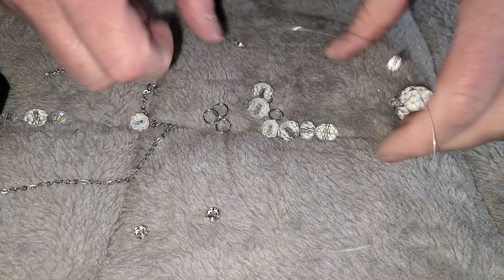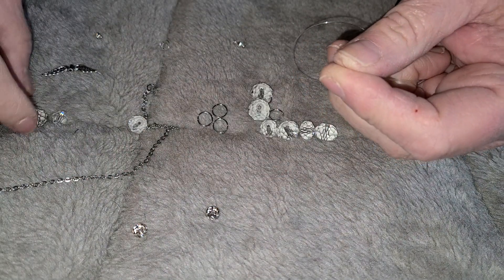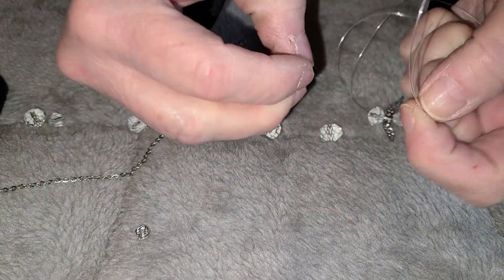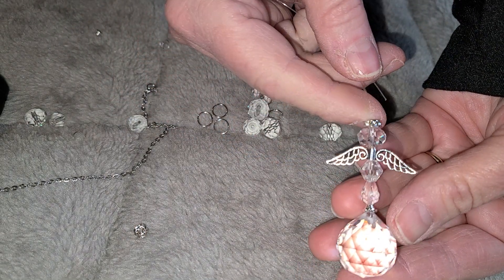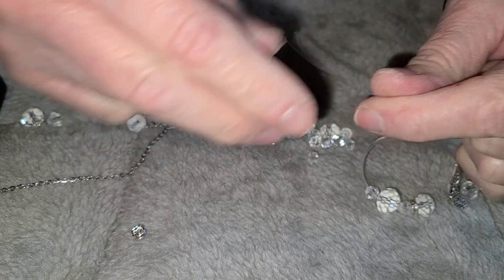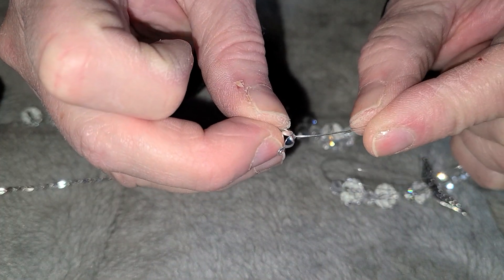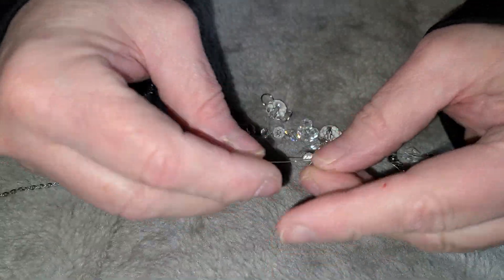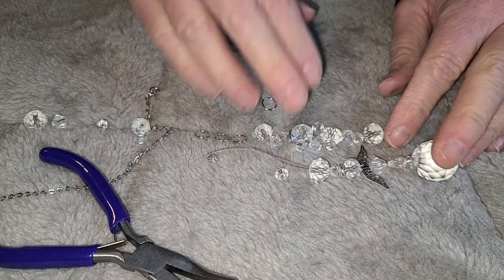Oops 😬 🤭 Did it over 😊